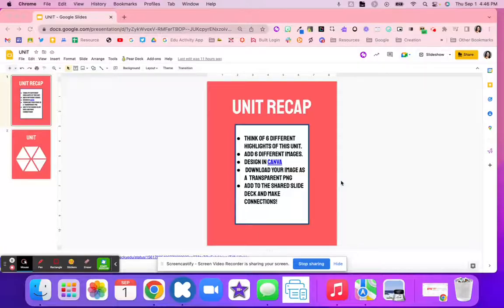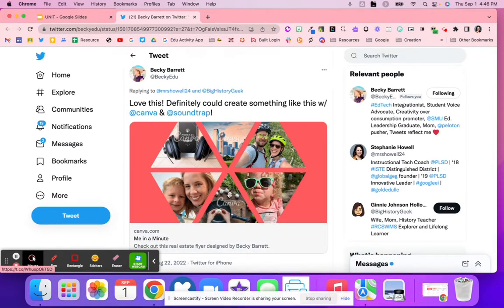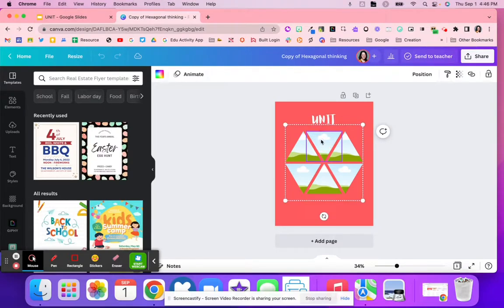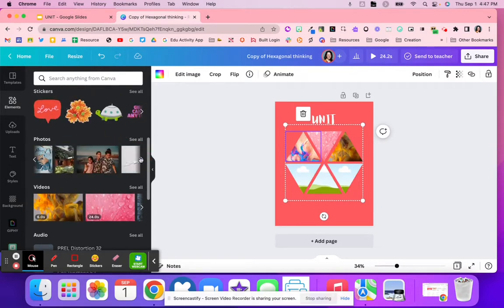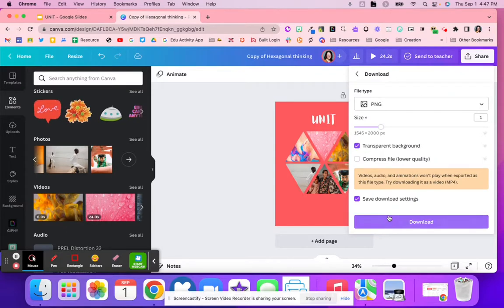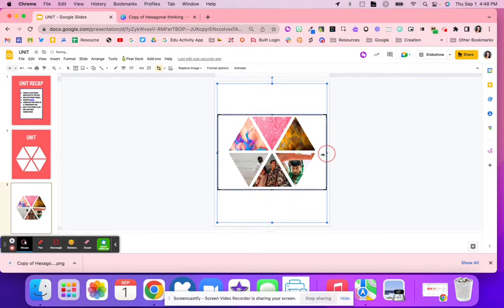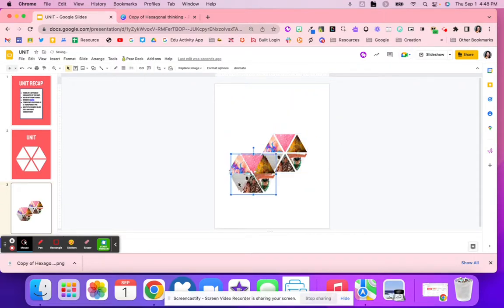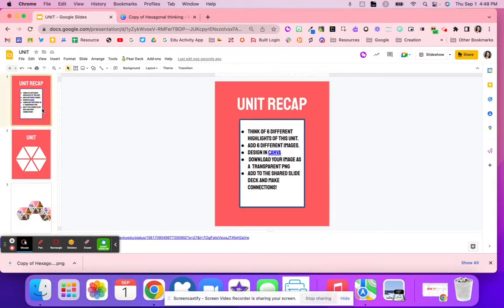Unit Hexagonal Thinking